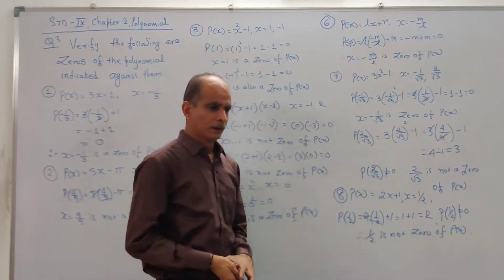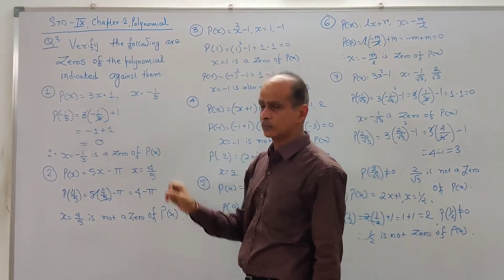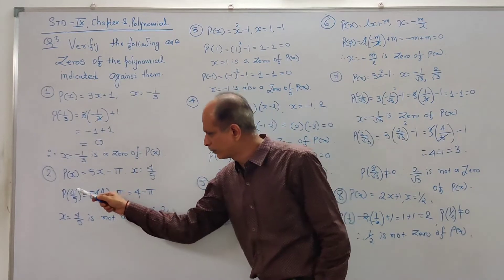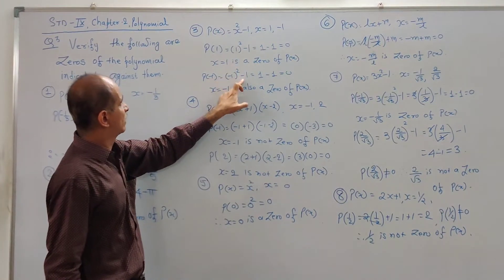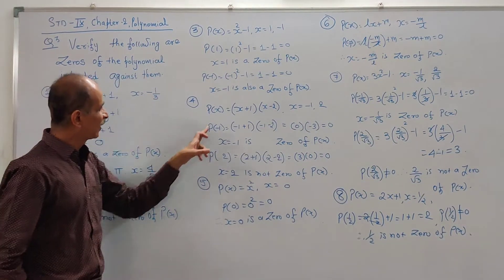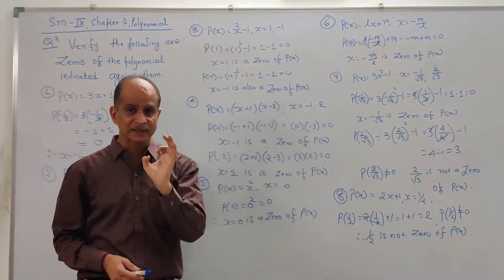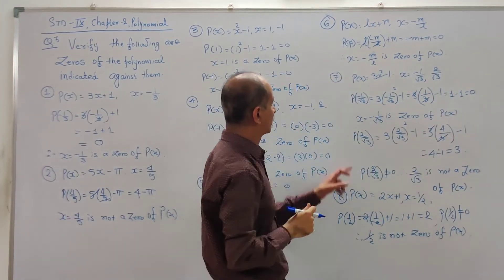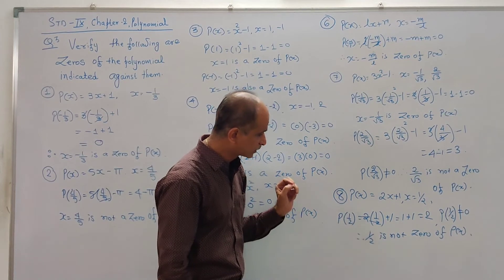74. Mathematics,Std-9,Chapter-2,Polynomial(Part-3) | BHAGYESH THAKKAR | Motivational Speaker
Mathematics,Std-9,Chapter-2,Polynomial(Part-3)